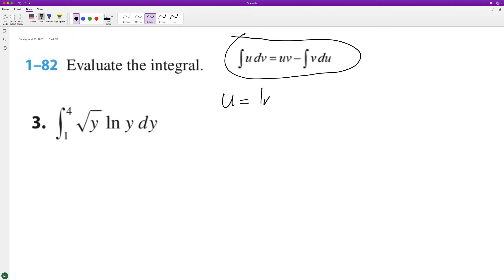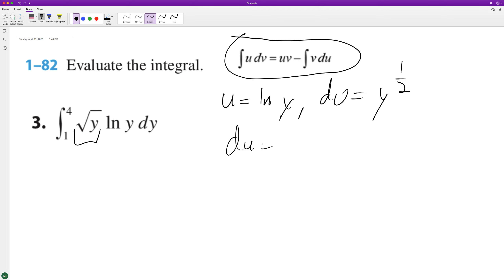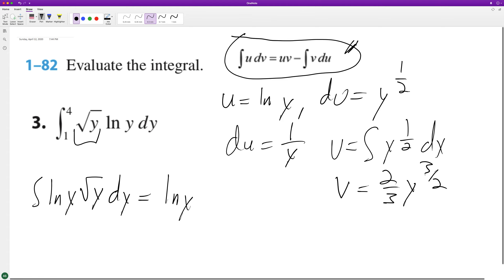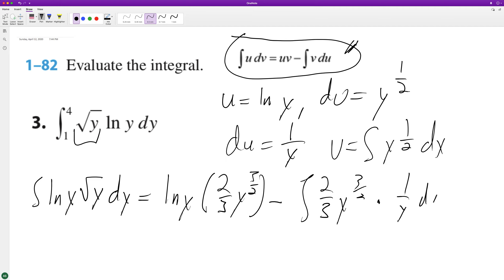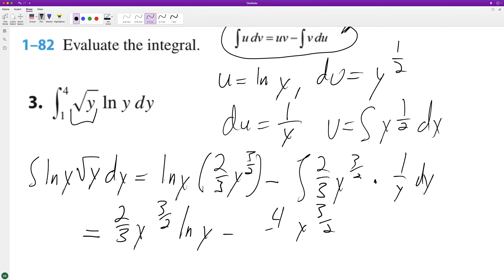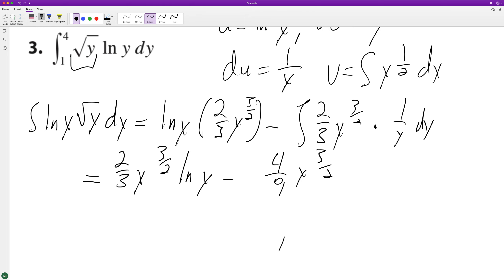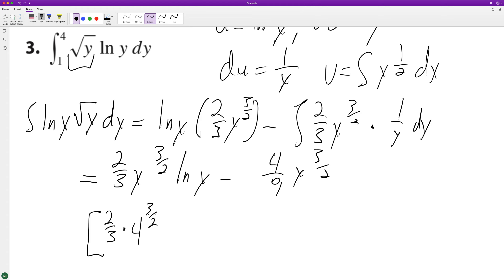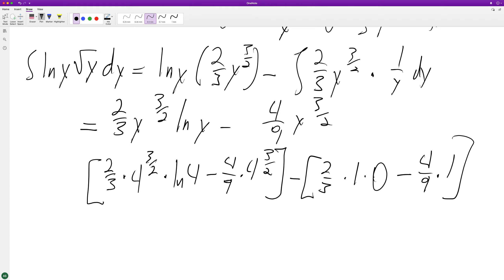integrate sqrt(y) ln(y) dy from y=1 to 4